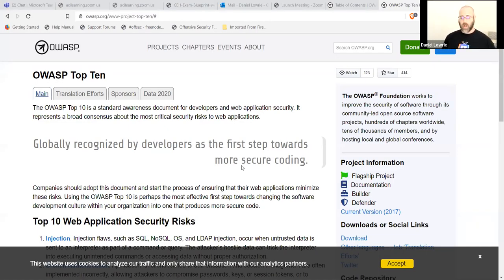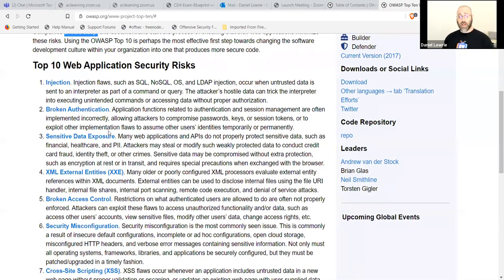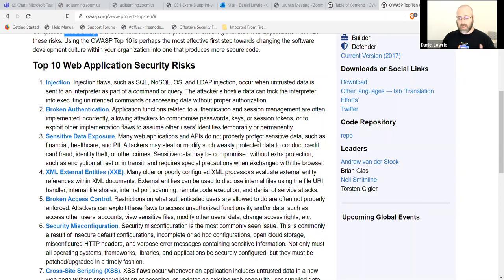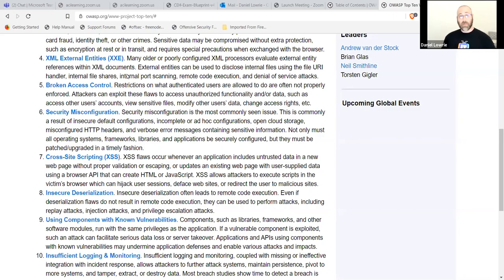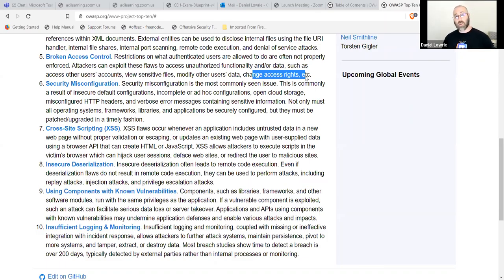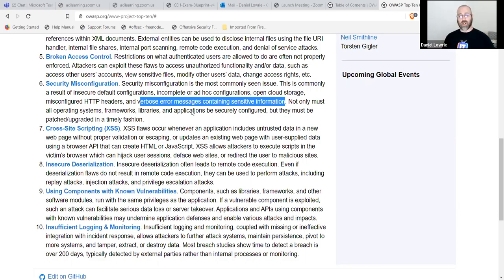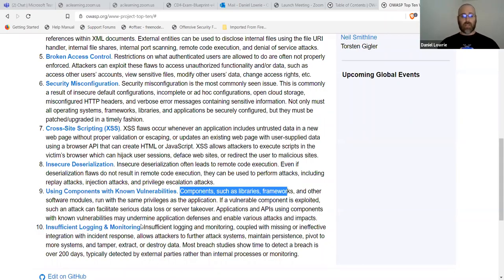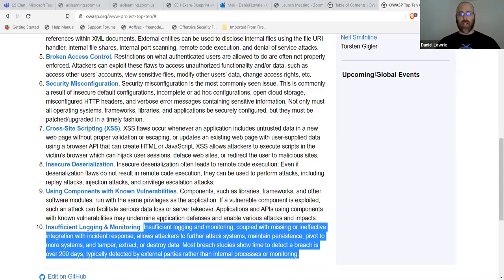AITP-NCFL: Addressing the OWASP Top 10 Security Issues with Daniel Lowrie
The OWASP Top 10 is a regularly-updated report outlining security concerns for web application security, focusing on the 10 most critical risks.

The report is put together by a team of security experts from all over the world.

OWASP refers to the Top 10 as an ‘awareness document’ and they recommend that all companies incorporate the report into their processes in order to minimize and/or mitigate security risks.

Dan will show some examples of these risks and share some tools and processes you can use to remediate them.